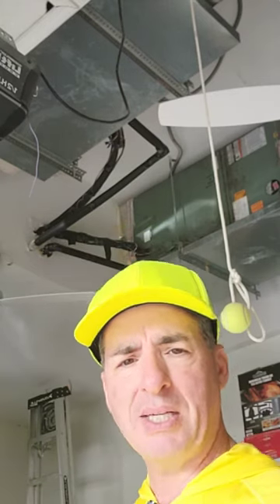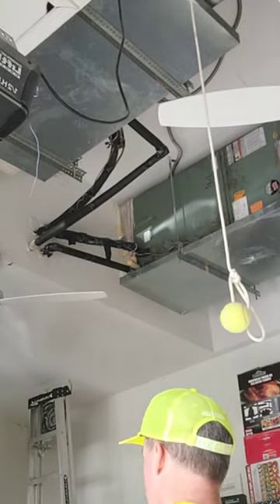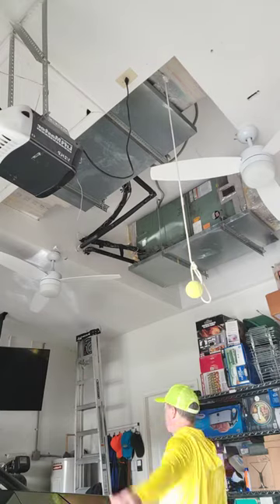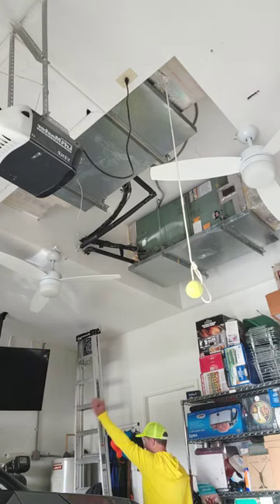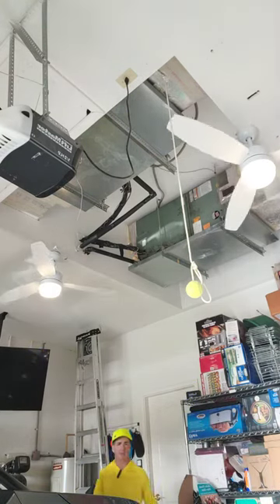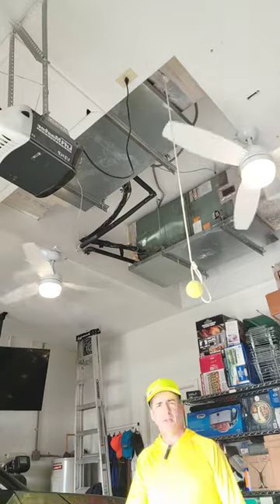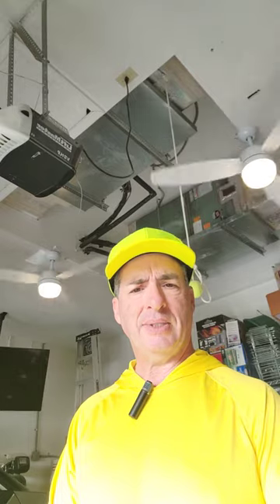Smart Ceiling Fan Lights in 2023 Review in 2023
Dr DeRise reviews Smart Ceiling Fan Lights in 2023. Smart home video tech.